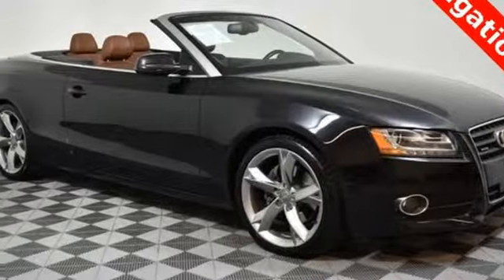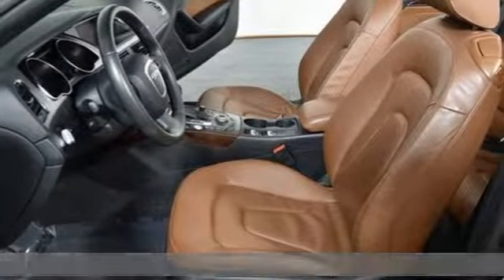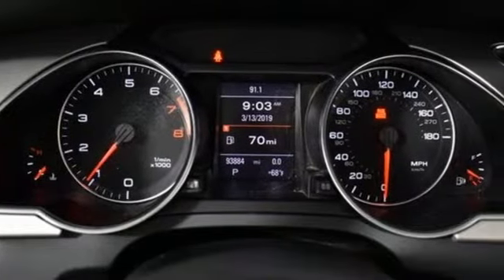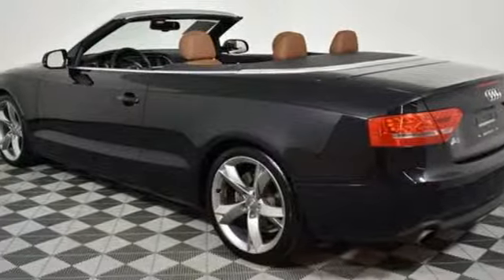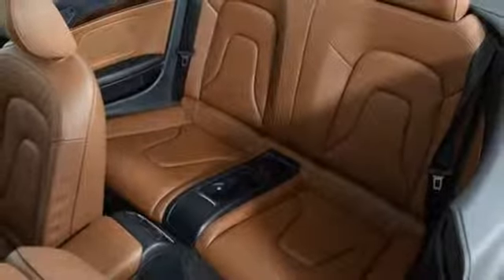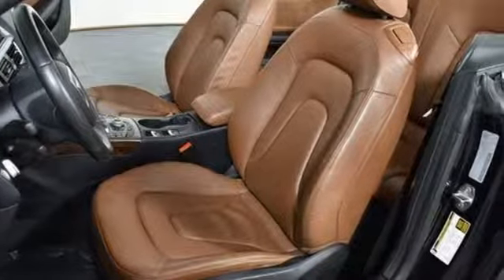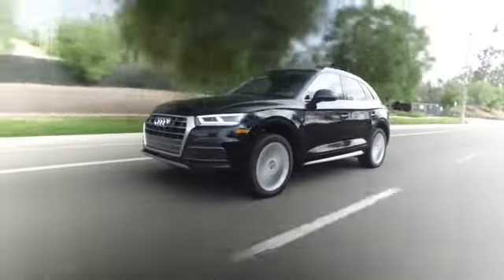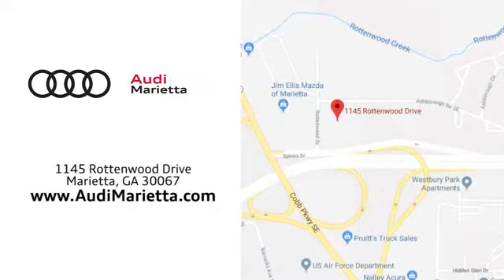Used 2012 Audi A5 Marietta Atlanta, GA U81252A - SOLD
Year: 2012
Make: Audi
Model: A5
Trim: 2.0T Premium
Engine: 2.0L 4-Cylinder TFSI
Transmission: 8-Speed Automatic with Tiptronic
Color: Black
Interior: Cinnamon Brown
Mileage: 93883
Stock #: U81252A
VIN: WAULFAFH5CN009375

Address:
1715 Cobb Parkway South